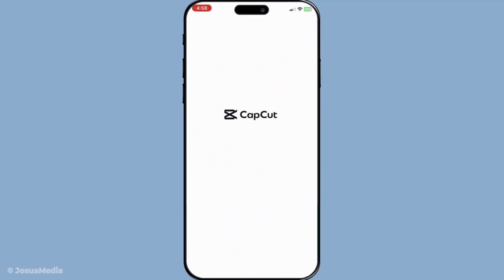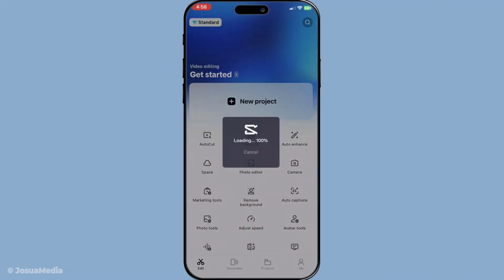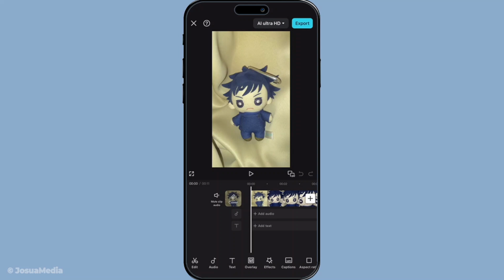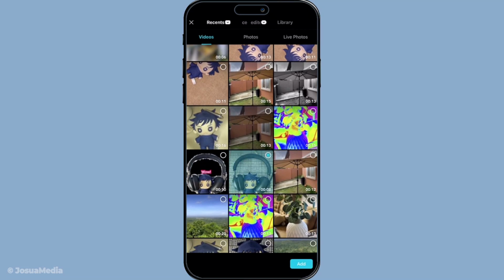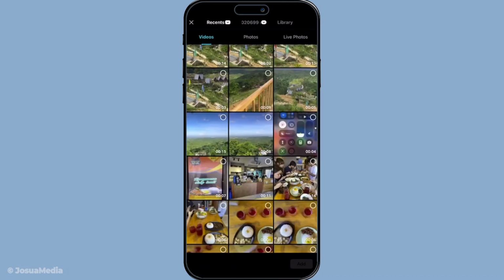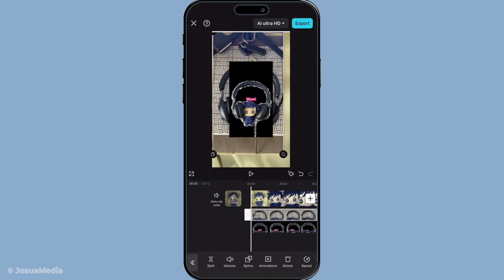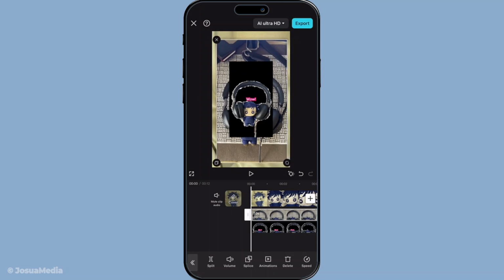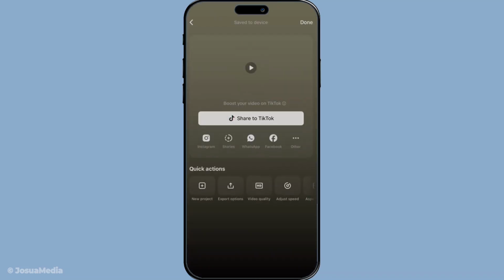How To Stack Videos On Capcut (Full 2025 Guide)